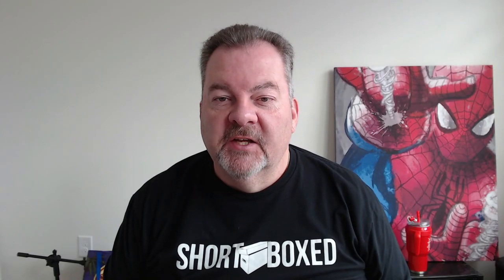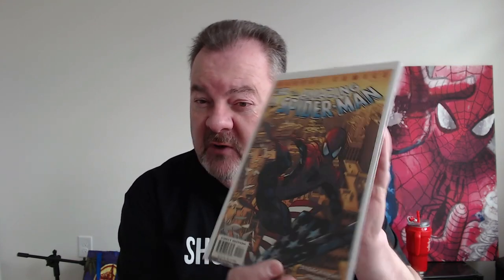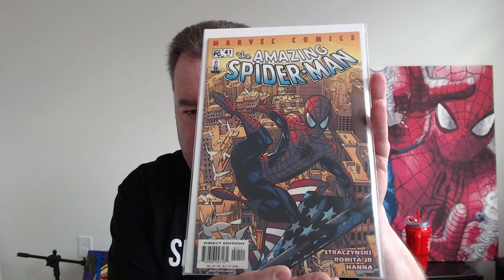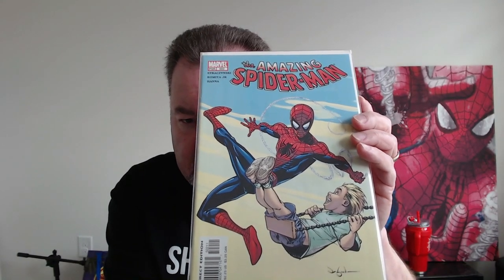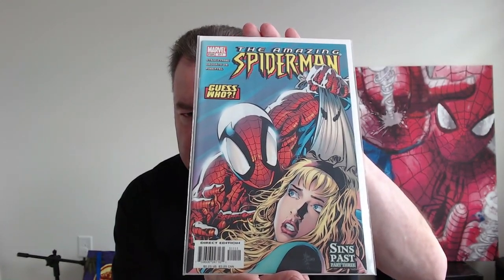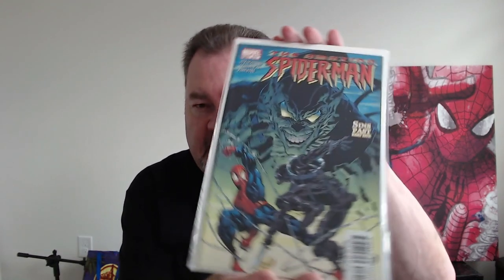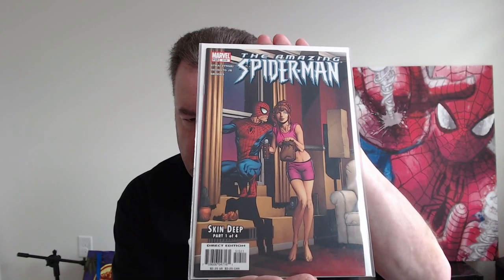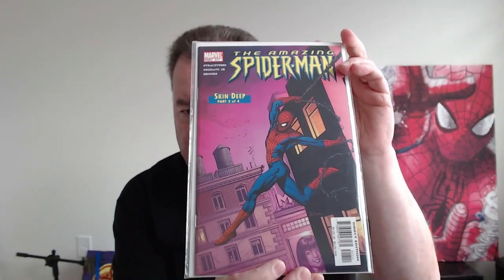A Comic Book Trade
A Comic Book Trade with @CheapComicCollector

All Giveaways on my channel will be shipped in the United States only, unless you are a channel member. Any international winners, can prize tag or pay for shipping.

Thank you to our Channel Members

Visit CBCAwards.org for all the details on the Comic Book Community Awards.